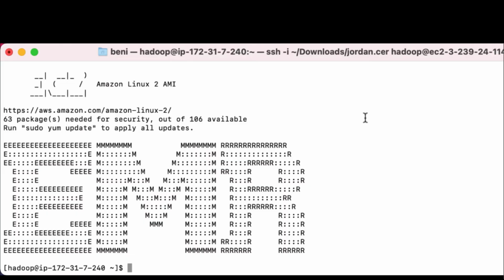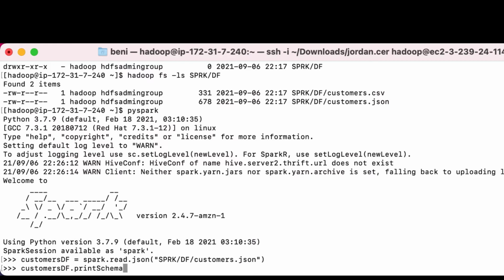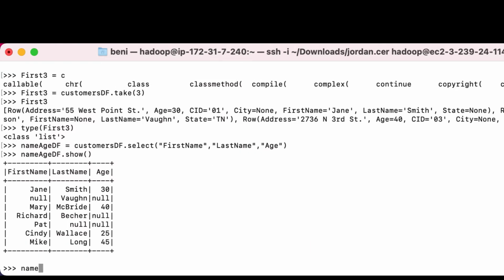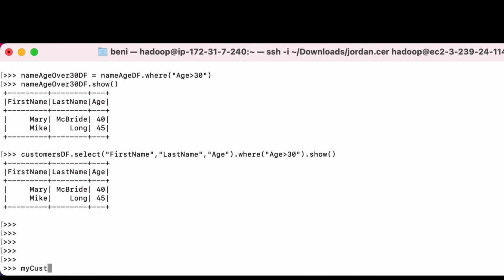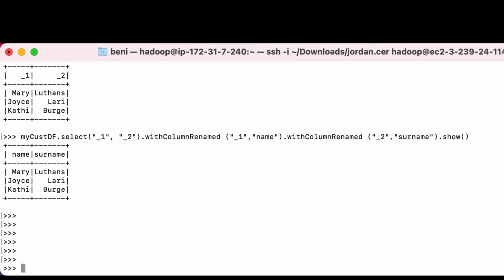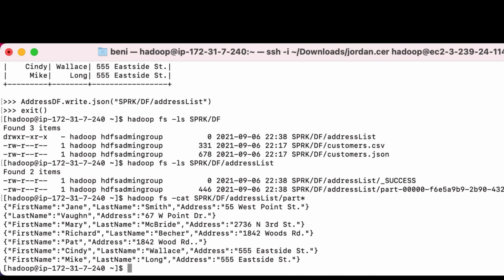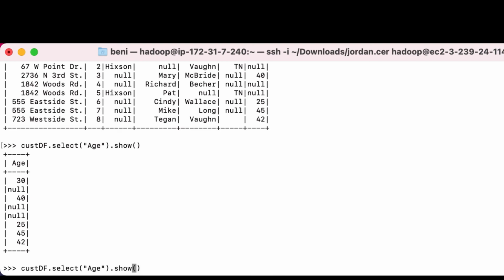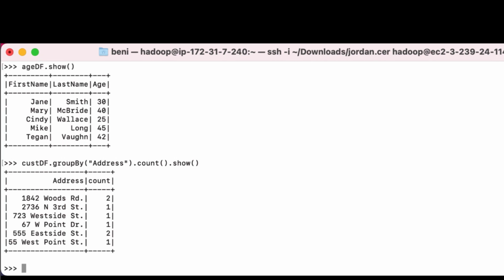Episode7: DataFrames in Spark with Python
In this tutorial, we show how to load data into a DataFrame, how to transform DataFrames, and how to apply actions.  We also show how to store the records of a DataFrame back into the cluster.